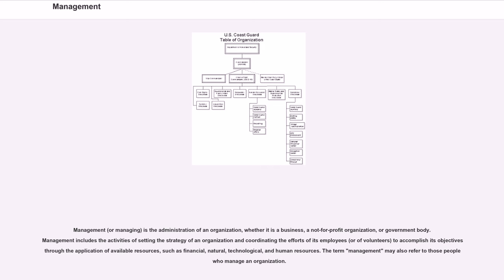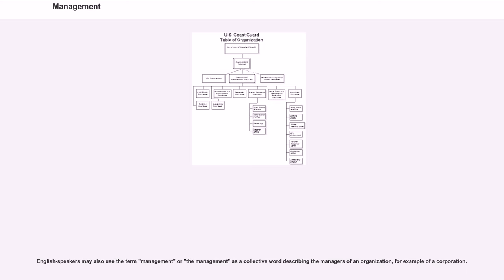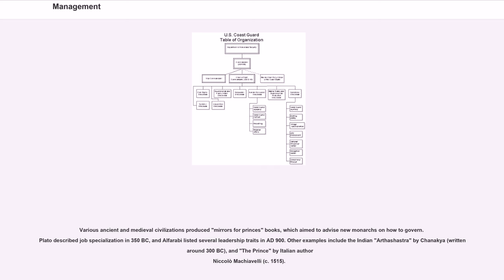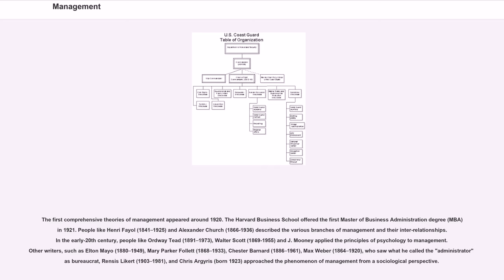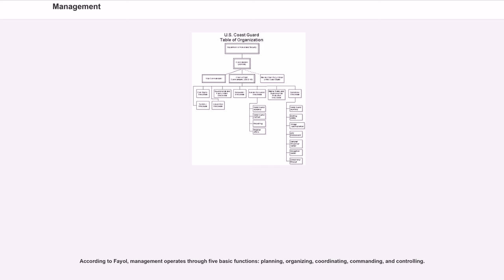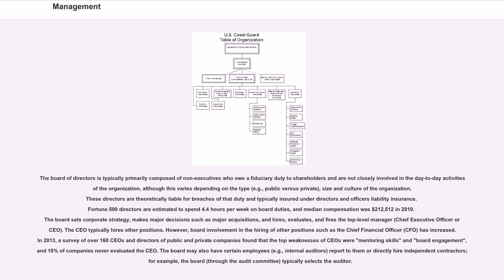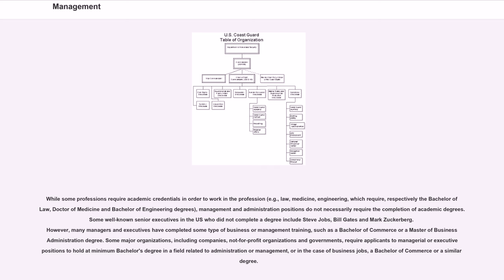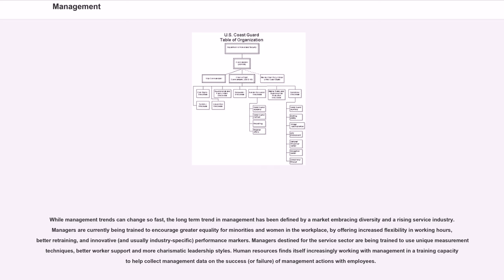Management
Management (or managing) is the administration of an organization, whether it is a business, a not-for-profit organization, or government body. Management includes the activities of setting the strategy of an organization and coordinating the efforts of its employees (or of volunteers) to accomplish its objectives through the application of available resources, such as financial, natural, technological, and human resources. The term "management" may also refer to those people who manage an organization.

Social scientists study management as an academic discipline, investigating areas such as social organization and organizational leadership. Some people study management at colleges or universities; major degrees in management include the Bachelor of Commerce (B.Com.) and Master of Business Administration (MBA.) and, for the public sector, the Master of Public Administration (MPA) degree. Individuals who aim to become management specialists or experts, management researchers, or professors may complete the Doctor of Management (DM), the Doctor of Business Administration (DBA), or the PhD in Business Administration or Management.

Larger organizations generally have three levels of managers, which are typically organized in a hierarchical, pyramid structure:

In smaller organizations, an individual manager may have a much wider scope. A single manager may perform several roles or even all of the roles commonly observed in a large organization.

Views on the definition and scope of management include:

Management involves identifying the mission, objective, procedures, rules and manipulation
of the human capital of an enterprise to contribute to the success of the enterprise. This implies effective communication: an enterprise environment (as opposed to a physical or mechanical mechanism) implies human motivation and implies some sort of successful progress or system outcom...